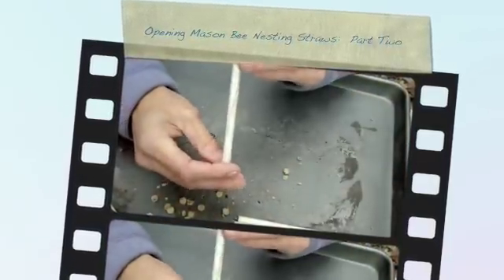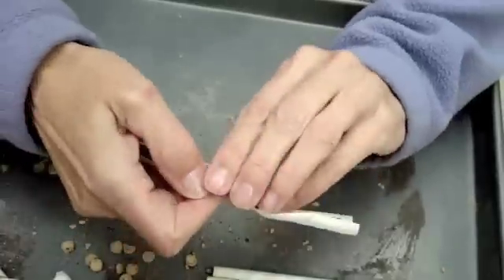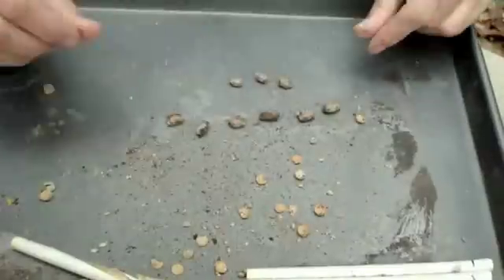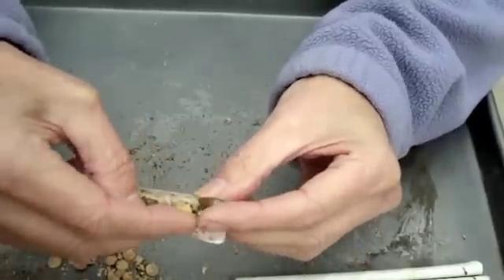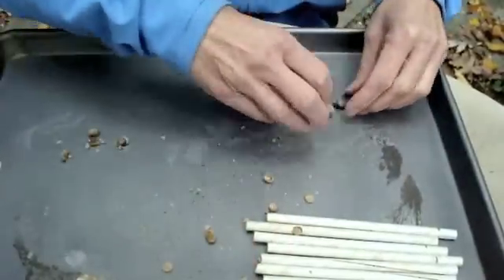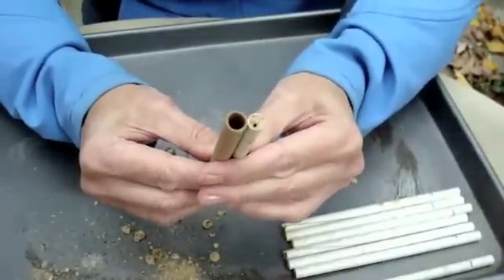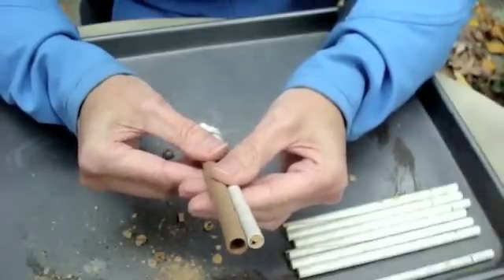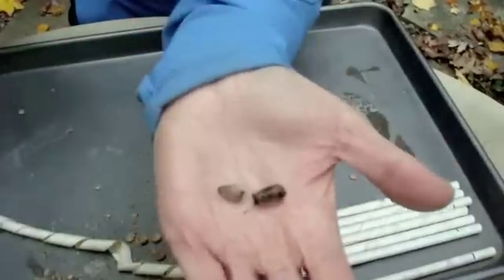Opening Mason Bee Nesting Straws, Part Two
This video will show you what to expect when you open up your mason bee nesting straws, and how to deal with issues such as mites, predators and fungus.